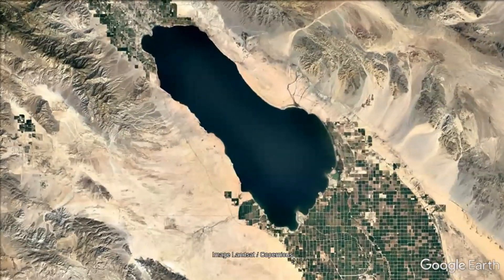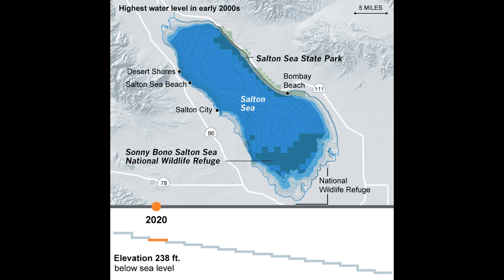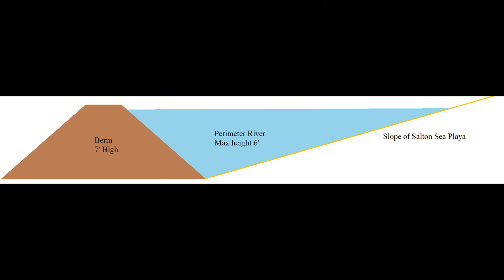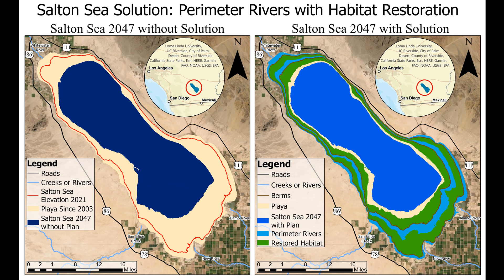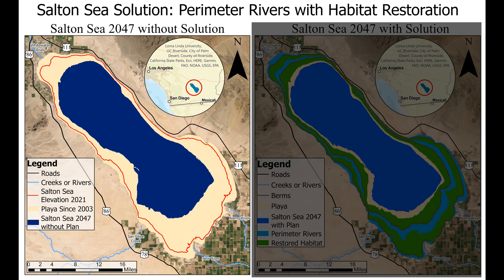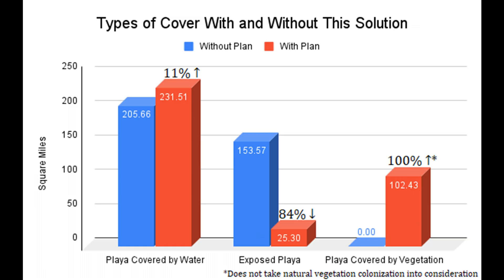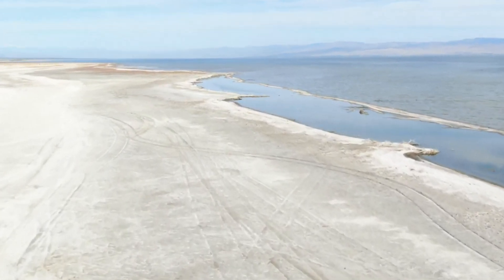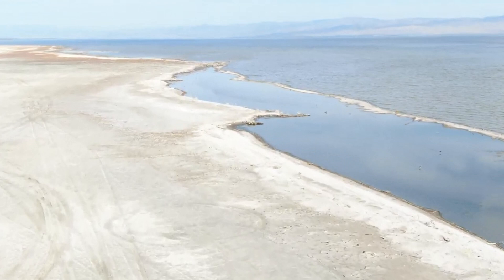Salton Sea Solution: Perimeter Rivers with Habitat Restoration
I do not own nor have I created the supporting images, footage, and background music used in this video. However, I did create the models of the Salton Sea in 2047 and the graph based off of the sources mentioned in the video.